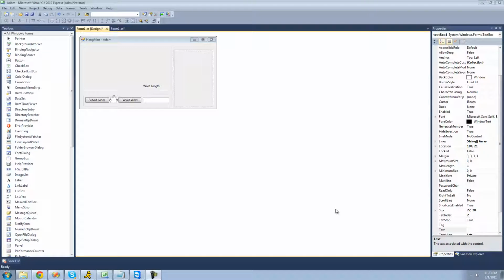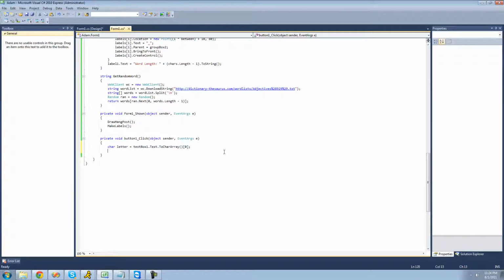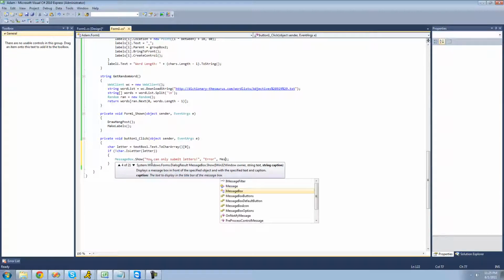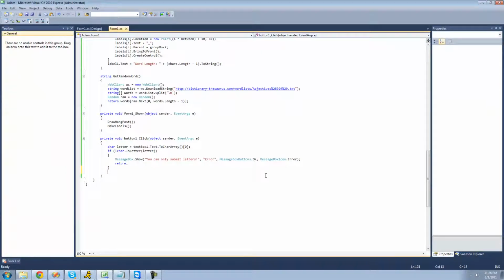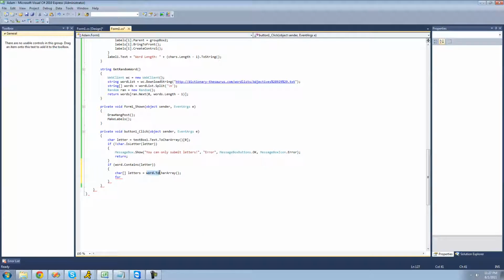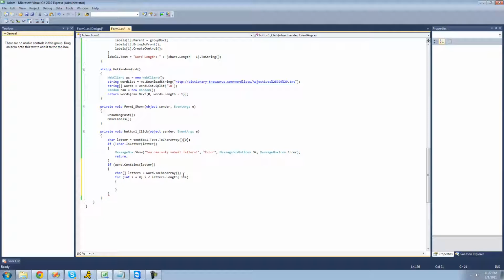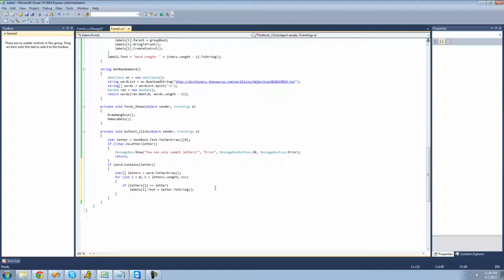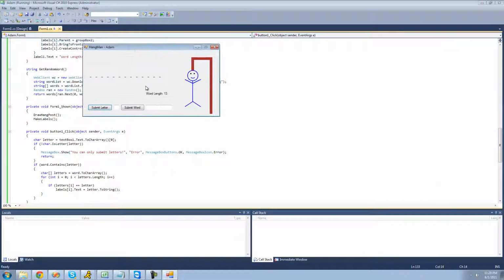#162 Project 3 Hang Man, Submit Button in C#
Hang Man, Submit Button in C#